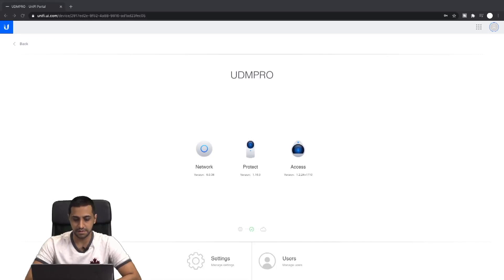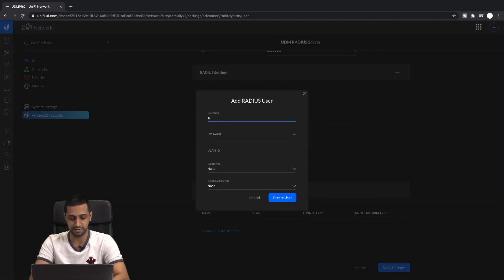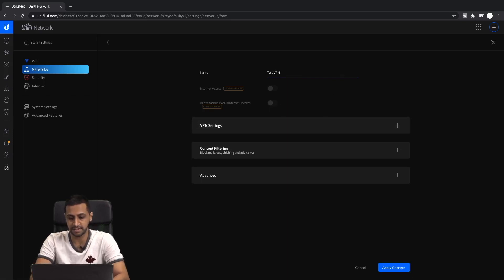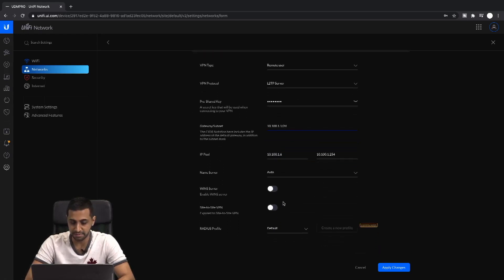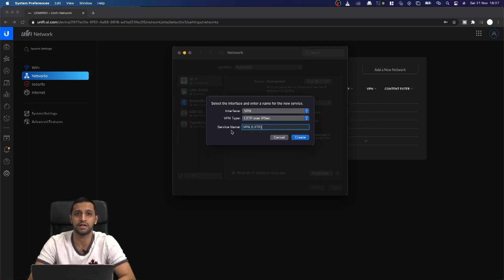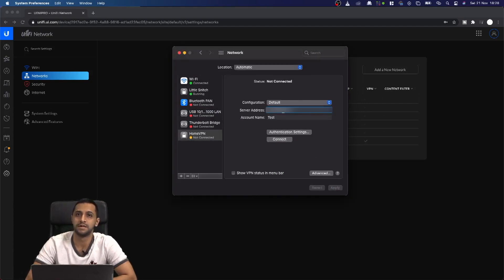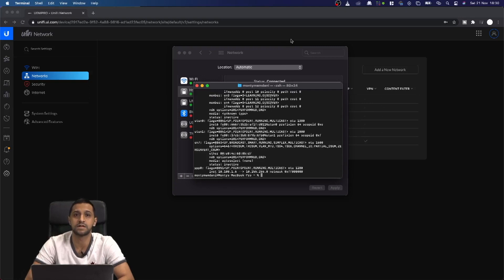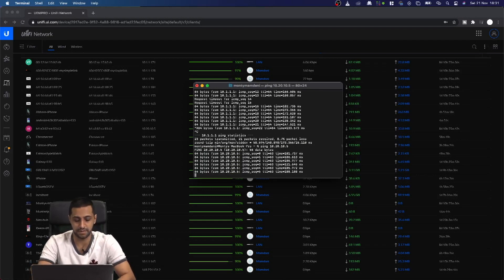Connect to your home or office network in less than 8 minutes. UniFi Remote user VPN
Learn how to set up unifi vpn. In this video i show you how to set up UniFi's L2TP VPN. A very quick and easy process. It can be done in less than 8 minutes.

Check out my Ubiquiti playlist here which also covers how to set up and configure the UDM Pro and other items on the network.

Links for products (all countries):
24 Port Poe Switch
UDM Pro
8TB HDD
2TB HDD